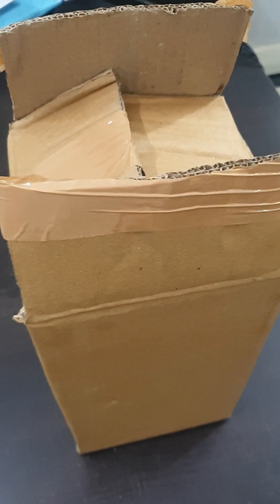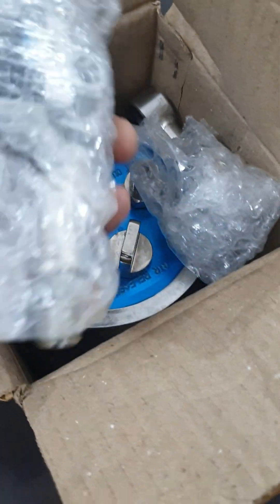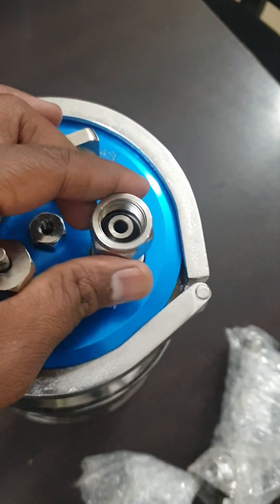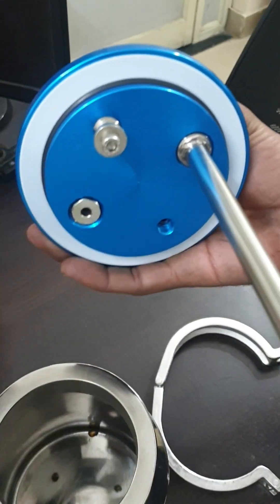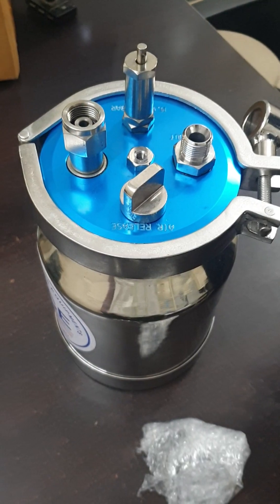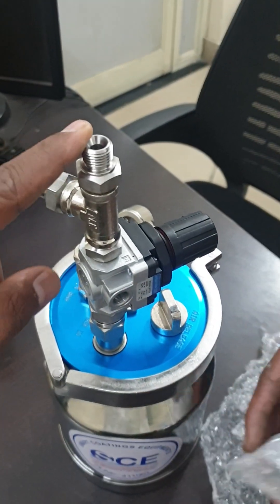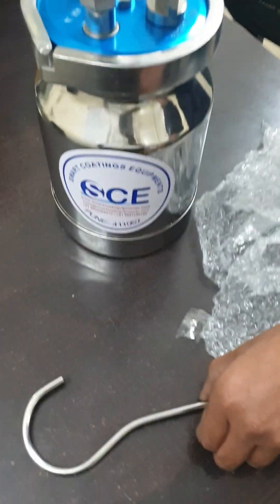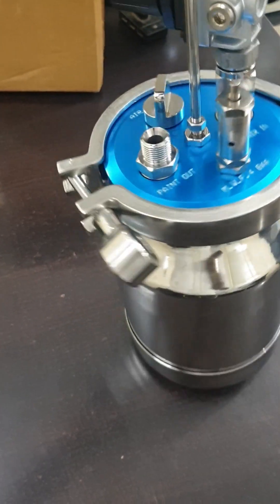2 Liter SS Pressure Feed Tank Unpacking, Parts & Assembly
2 Liter SS pressure feed tank is popular chose among industries where low consumption of paint/chemicals/release-agent needed. As weight of assembly is just 2.65 Kilograms it is easy to carry from one to another station. Best parts is one can consume desired compatible liquid in steady pressure and construction is easy to clean.